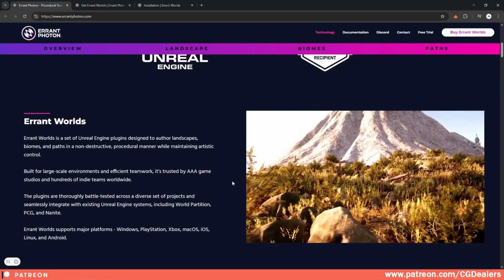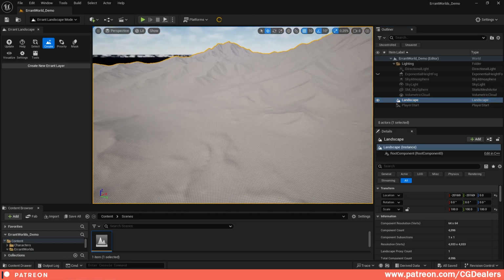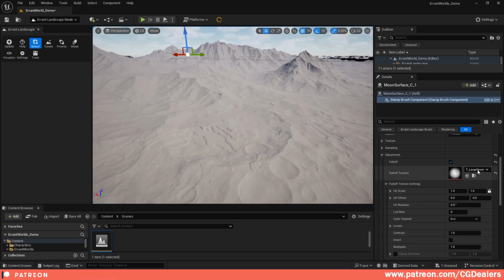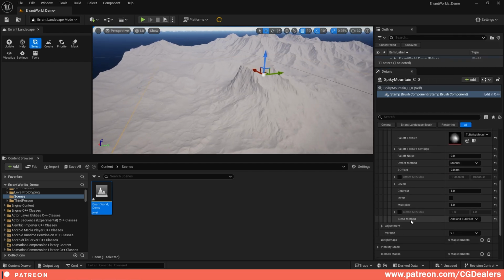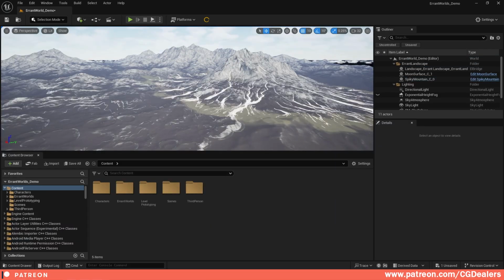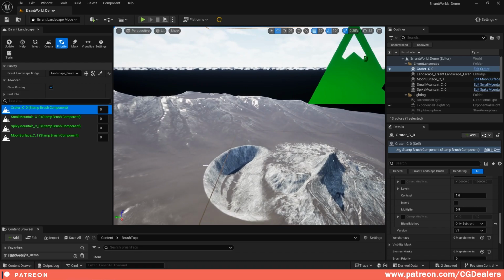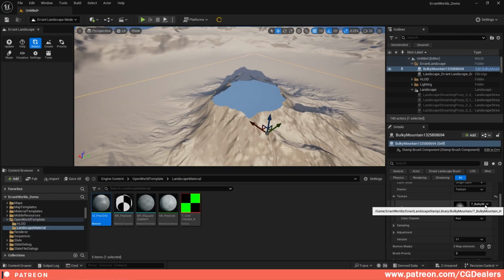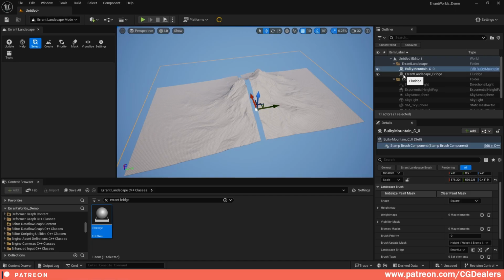Create Landscapes in Minutes – Unreal Engine & Errant Landscape [Part 1]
🔗 Support me and get access to all files and the Swim & Water System

Timestamps:

00:00 - Intro
00:30 - Errant Worlds Overview
03:35 - Errant Worlds Documentation
04:06 - Errant Landscape Price and Discount
05:01 - Install Errant Landscape
06:17 - Import Heightmap from Gaea
07:01 - Dynamic Heightmap Brushes
16:37 - Brush Adjustments
19:16 - Heightmap Layered Mode
21:02 - Weightmaps
27:11 - Brush Tags
29:38 - Brush Priority
34:11 - Mask
37:23 - Visibility Mask
40:18 - Landscape Max Height
41:35 - Splines
44:06 - Multiple Landscapes Support
46:36 - Outro